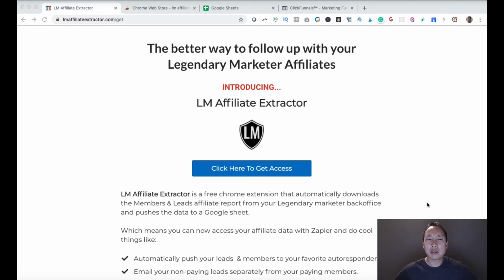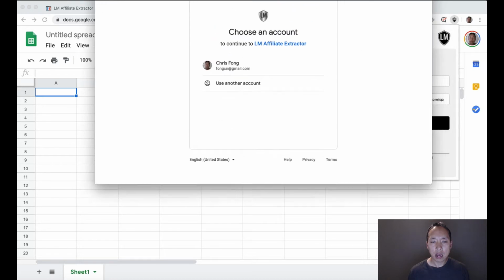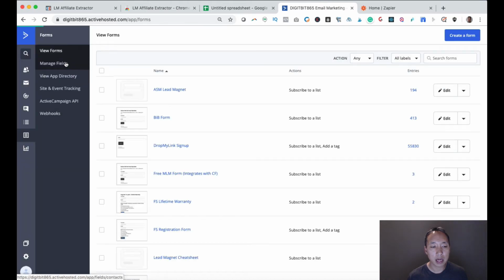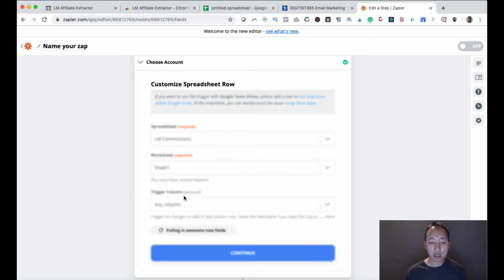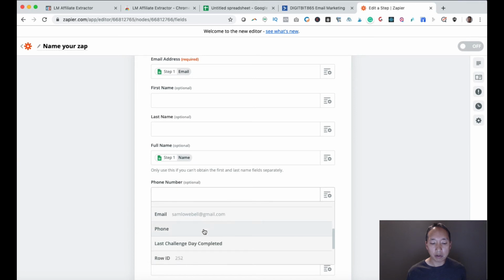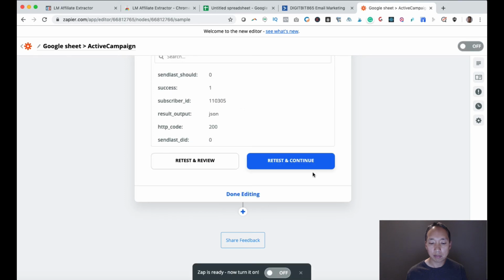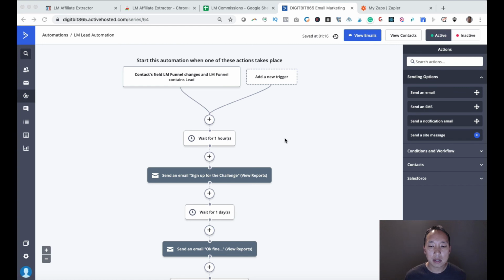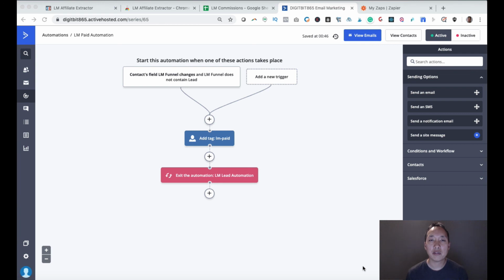LM Affiliate Extractor Tutorial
Setup tutorial for LM Affiliate Extractor, my free Chrome extension for automatically downloading your Legendary Marketer leads and pushing them to a Google Sheet.

This lets you access this data using Zapier and is a way to get your leads into your favorite autoresponder.